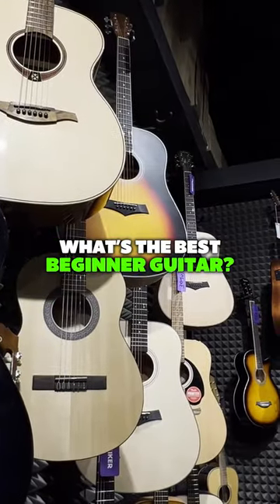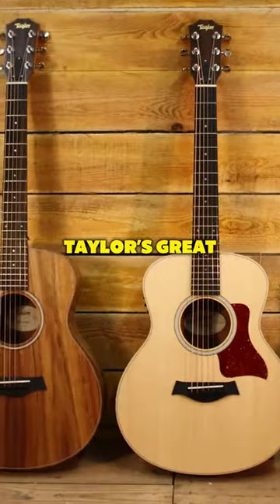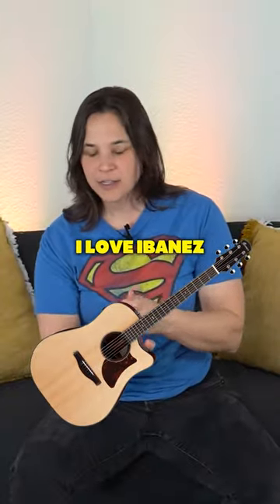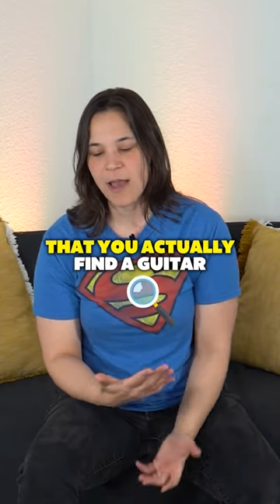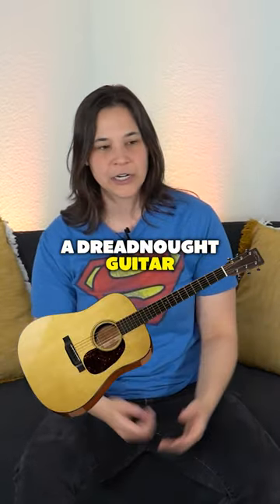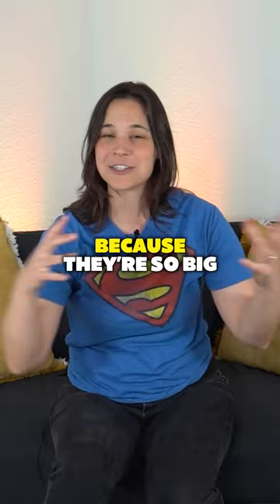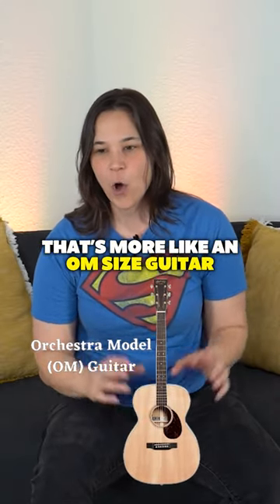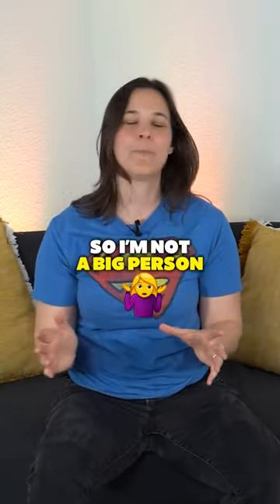Wondering about the best beginner guitar?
Don't stress over brands. Find one that suits you, your body, and your comfort. Remember, the size matters: for beginners, smaller is often better.

⏱ Chapters: ⏱

Lauren :)